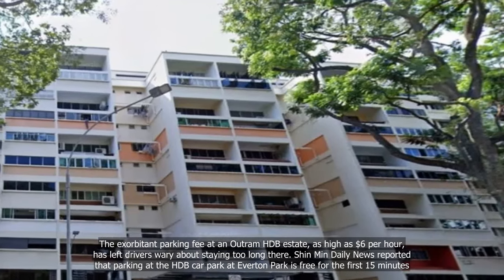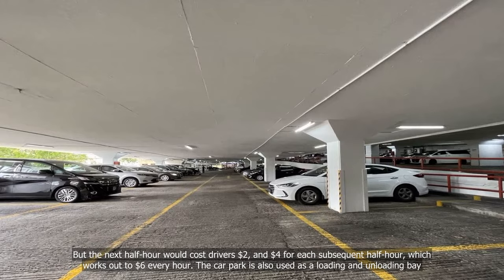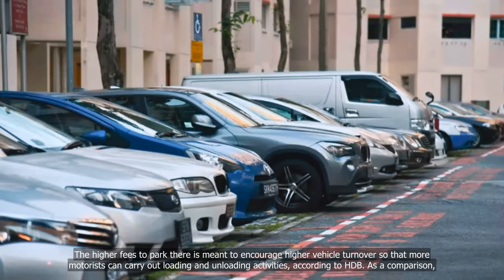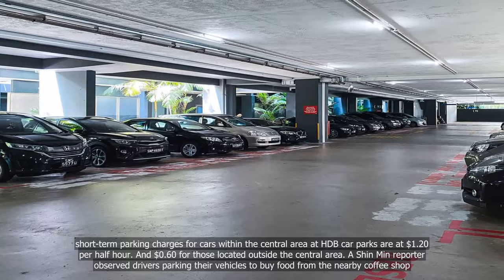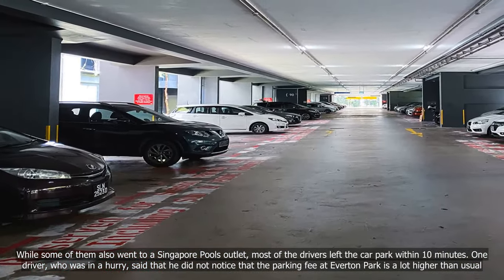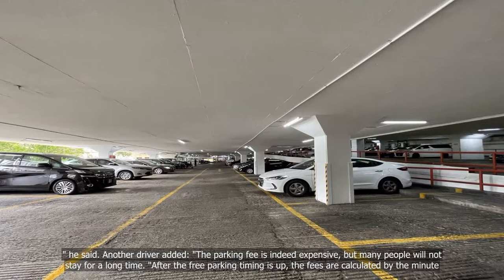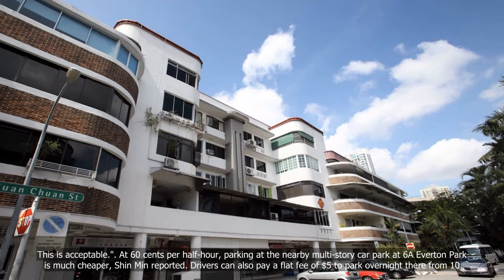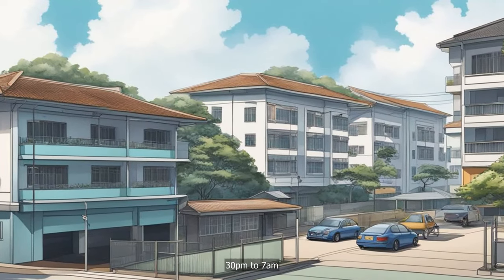Most expensive HDB car park? Outram estate charges up to $6 per hour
💗📌 Singapore